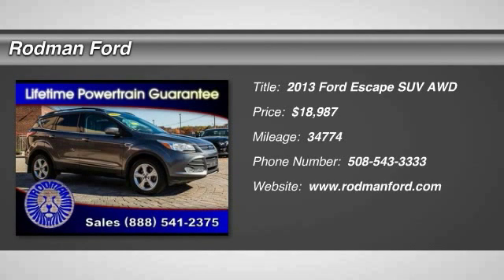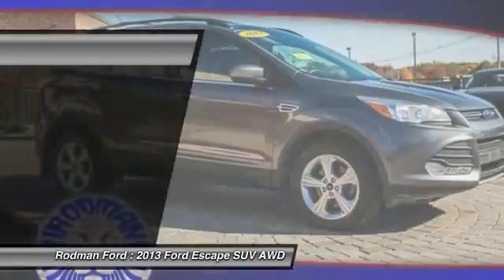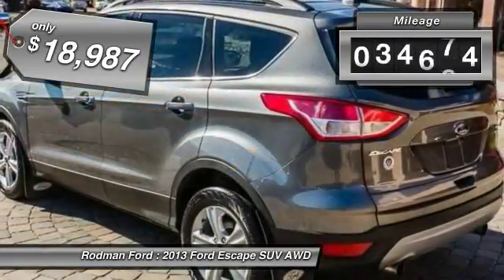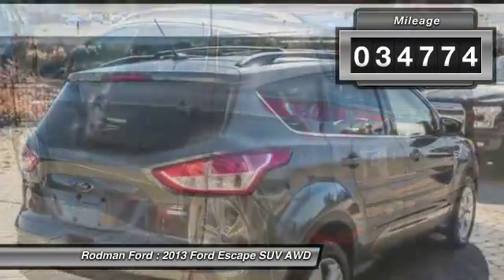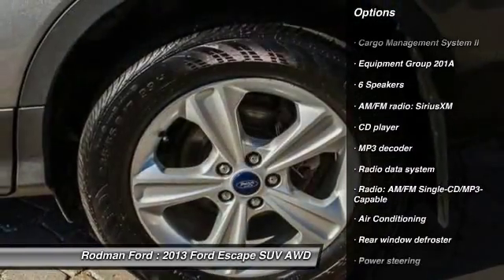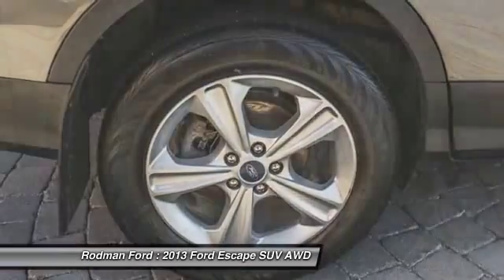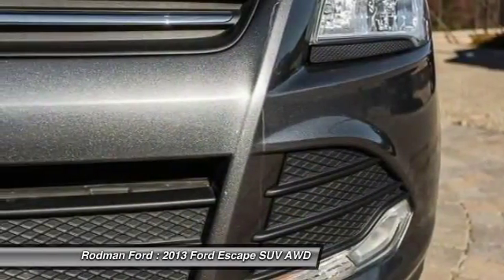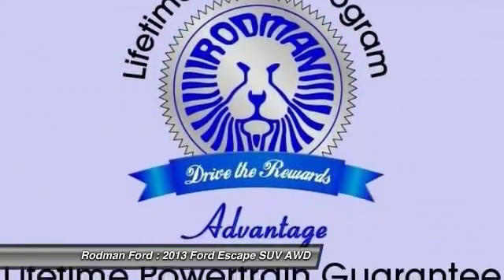2013 Ford Escape SE PT674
Rodman Ford
53 Washington Street

***ONE OWNER VEHICLE**ALL WHEEL DRIVE**MICROSOFT SYNC**POWER LIFTGATE**17 ALLOY WHEELS**STILL UNDER FACTORY WARRANTY**QUALIFIES FOR RODMAN'S LIFETIME POWERTRAIN GUARANTEE!! Your quest for a gently used SUV is over. This beautiful 2013 Ford Escape has only had one previous owner, with a great track record and a long life ahead of it. This Escape is nicely equipped with features such as Cargo Management System II (110V Outlet, Black Side Rails & 2 Crossbars, Perimeter Alarm, and Tonneau Cover), Equipment Group 201A, 17 Alloy Sparkle Silver Wheels, 4D Sport Utility, AWD, EcoBoost 1.6L I4 GTDi DOHC Turbocharged VCT, Escape SE, Occupant sensing airbag, and Power Liftgate. Want to save some money? Get the NEW look for the used price on this one owner vehicle. Previous owner purchased it brand new and it still looks like the day it rolled off the lot! Named a finalist for Best of the Best for 2013 by AutoWeek. Home of the Lifetime Powertrain Guarantee!